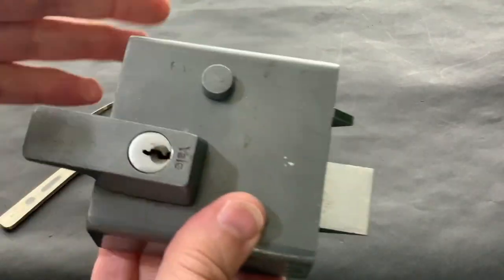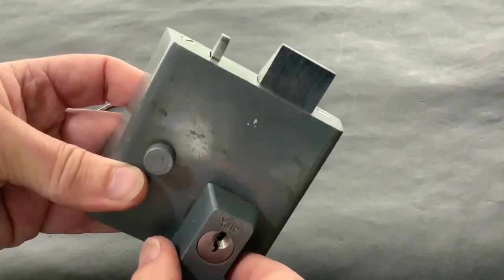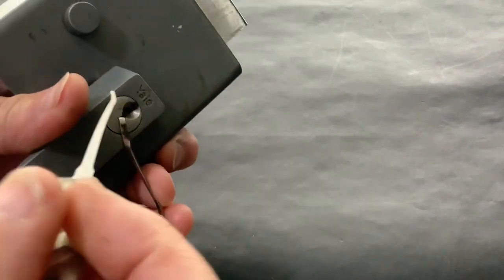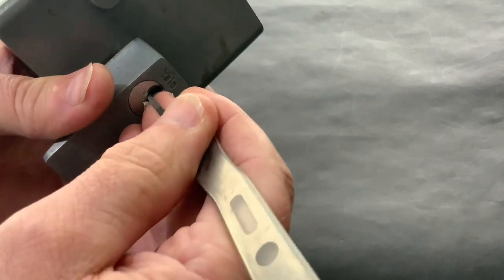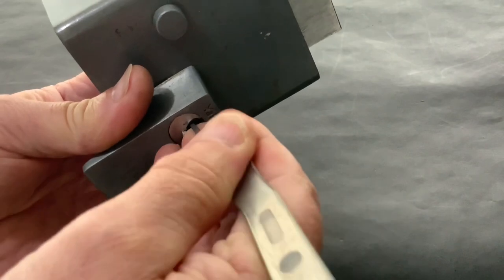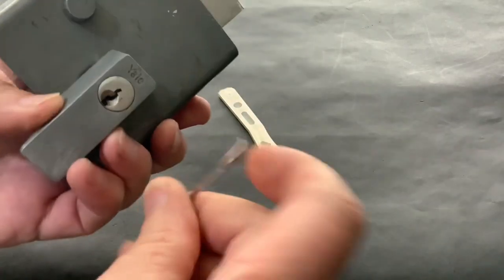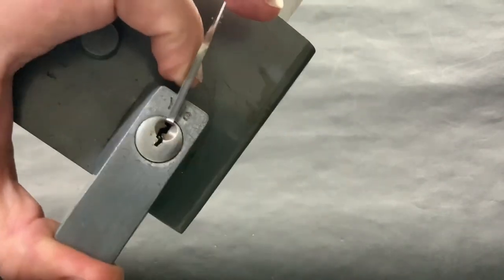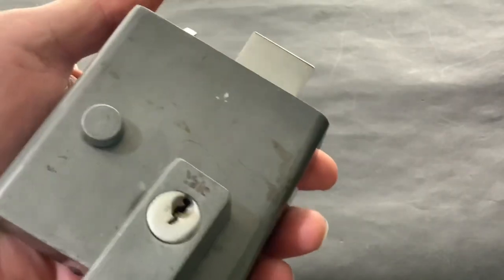(155) Yale Rim Number 1 Night Latch Lock faulty mechanism fixed then picked closed and open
This old Yale number 1 night latch lock had a faulty locking mechanism, once it was fixed I couldn’t resist picking it